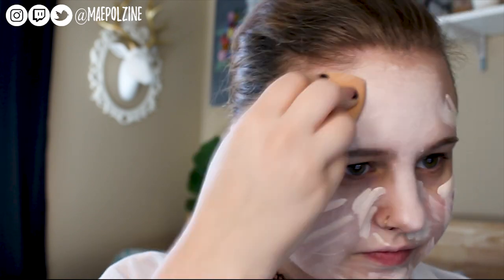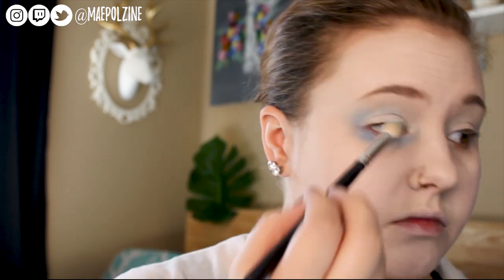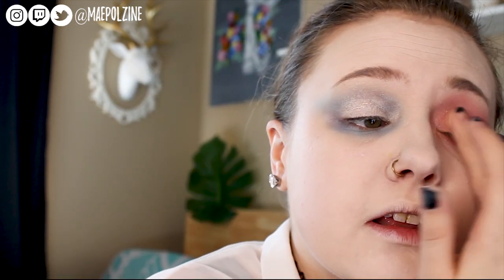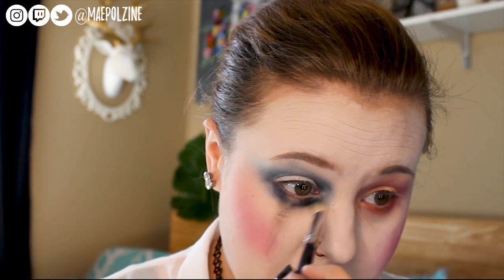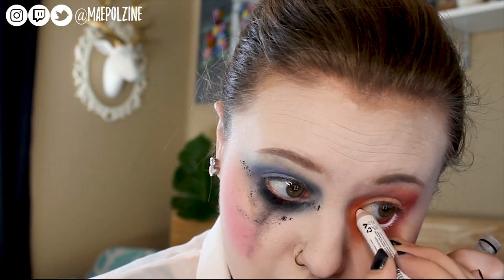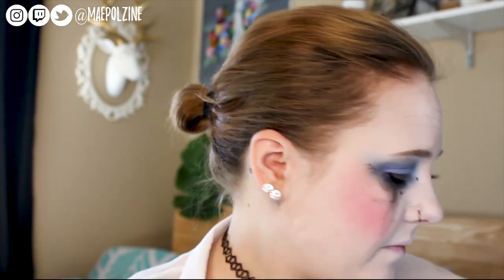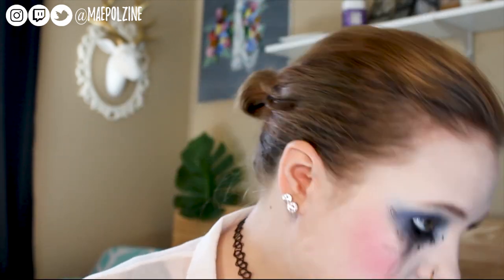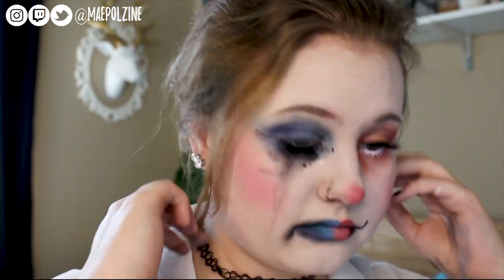I Tried Following a JKissa Creepy Cute Clown Halloween Makeup Tutorial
Pixi by Petra Glow Mist
Smashbox Photo Finish Super Light Smooth & Blur Primer
ColourPop No Filter Concealer in Fair 02
NYX Eyeshadow Base in White Pearl
NYX In Your Element Air Palette
ABH Sultry Palette
Lunar Beauty Life's a Drag Palette
NYX Sugar Trip Squad Palette
Essence Volume Stylist Curl & Hold Mascara
Tarte 12-hour Amazonian clay blush (don't know the shades)
Black body paint (don't have the label for what brand)
Black Moon Cosmetics Moonlighter in Centipede
Jeffree Star Velour Liquid Lipsticks in I'm Shook, Mermaid's Blood, and Drug Lord
Azeredo Cosmetics Hollywood False Lashes
Ardell Demi Whispies False Lashes